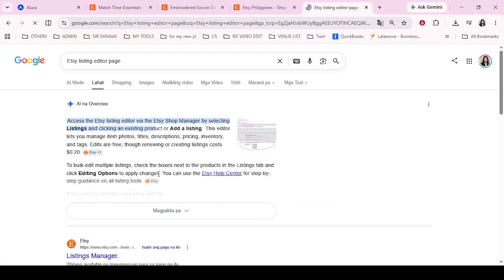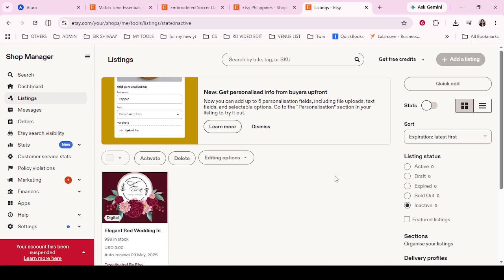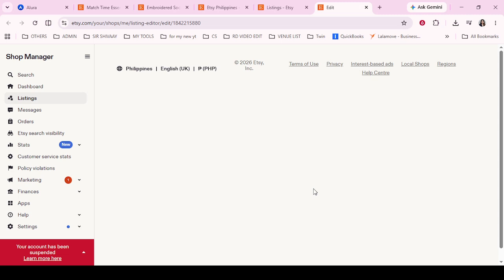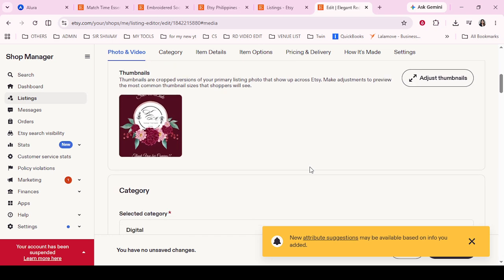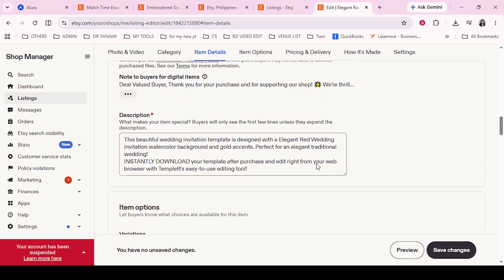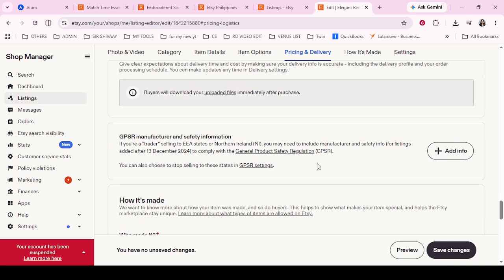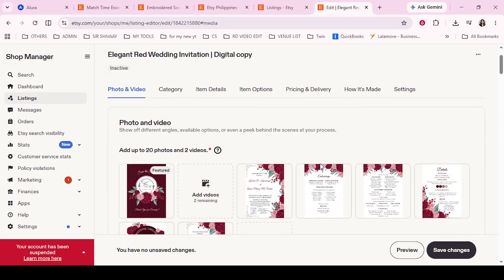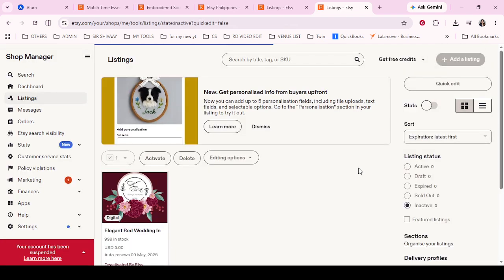HOW TO LIST AN ITEM ON ETSY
Etsy completely changed its search algorithm! In this ultimate Etsy SEO 2026 tutorial, we cover the massive changes shaking up the marketplace, including the official death of keyword-stuffed titles and how the new Search Visibility Dashboard flags your shop. Learn how to write human-friendly, conversational titles under 15 words, utilize long-tail keywords for Etsy's updated AI Gift Mode, and adapt to the strict new $6 domestic shipping price penalty. Whether you are a Print-On-Demand (POD) seller or a handmade creator, these step-by-step optimization strategies will skyrocket your conversion rate and restore your organic views fast!